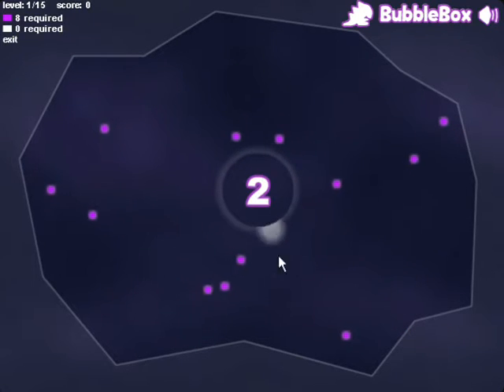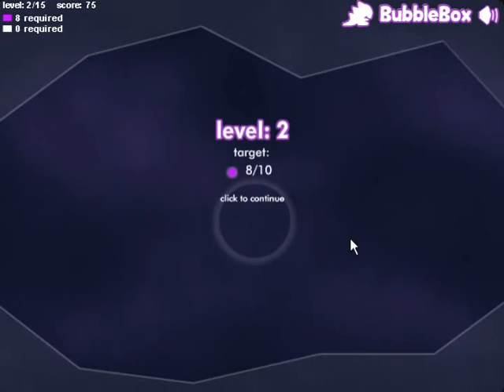Flash Flood: FireFlies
A gameplay demonstration with audio commentary of FireFlies, a Flash game where you launch fireballs at fireflies and make them explode.

This game was reviewed in the April 2009 Flash Flood column at GameCola.net: